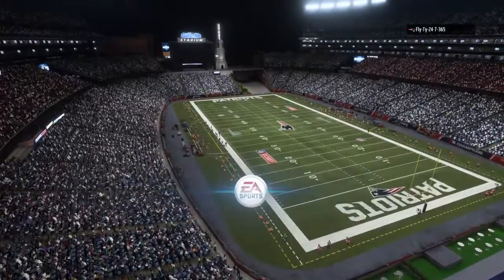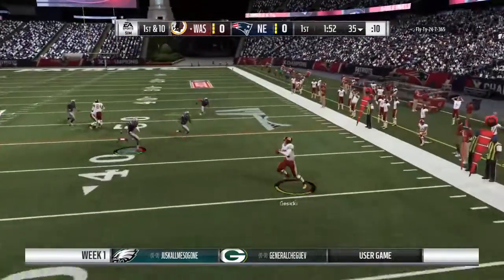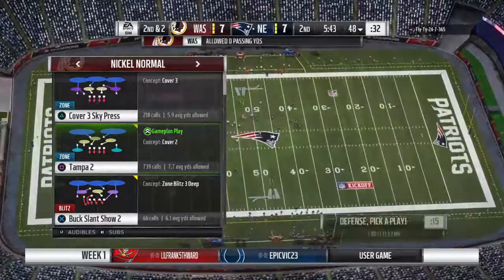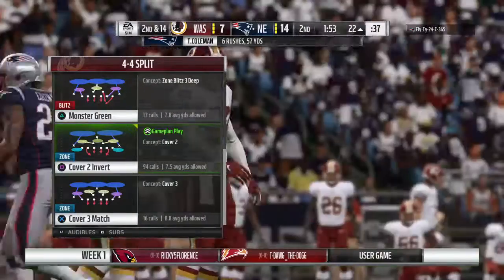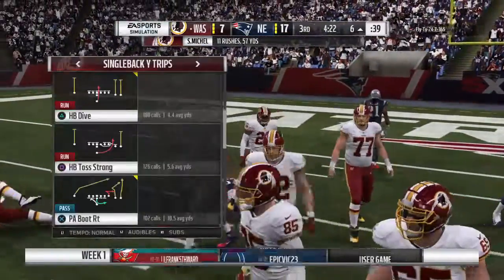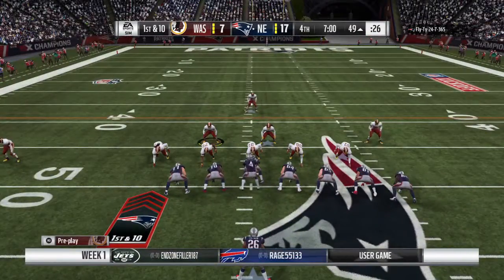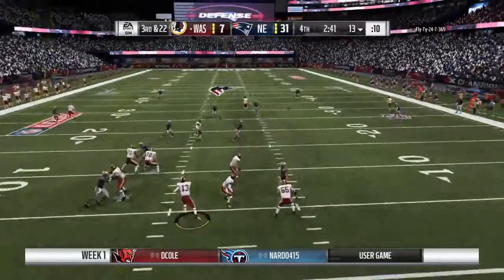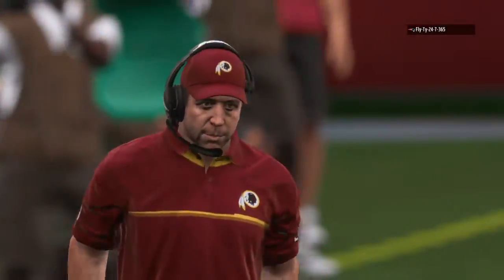Poptart1180's Live PS4 Broadcast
Madden Allstars cfm network. We're a online Connnected Franchise Mode(cfm) community. Established since 2012. We professionally manage online Madden leagues. We have competitive rules, active administration, cash prizes, each league is active and competitive for up to 5-10 active seasons. Build your scheme, draft the future and  test your Madden skill.